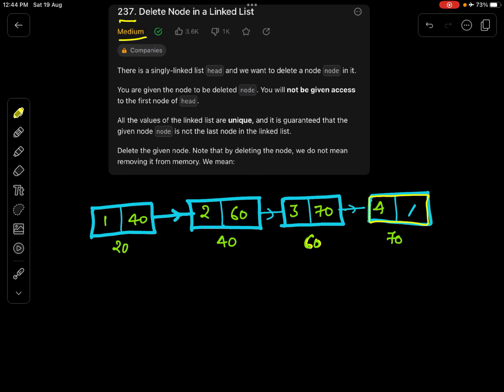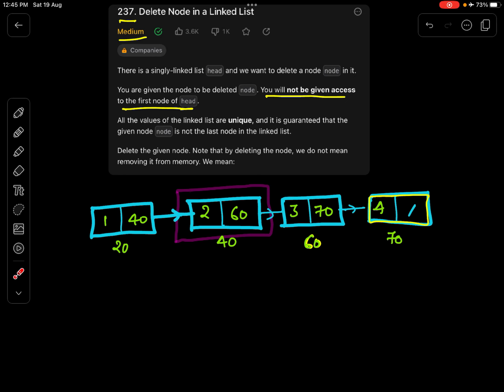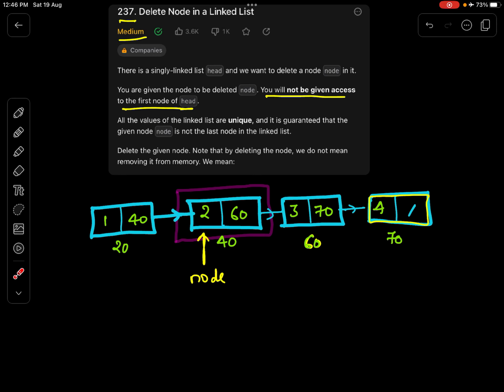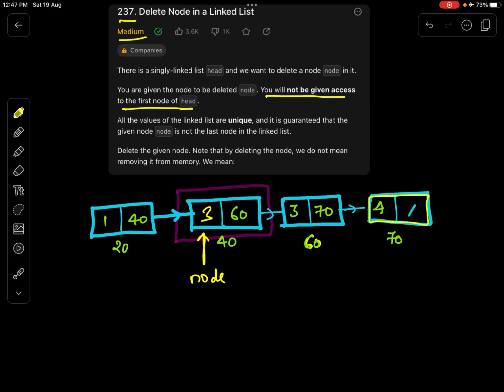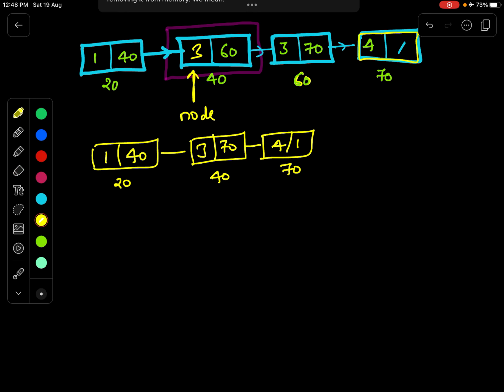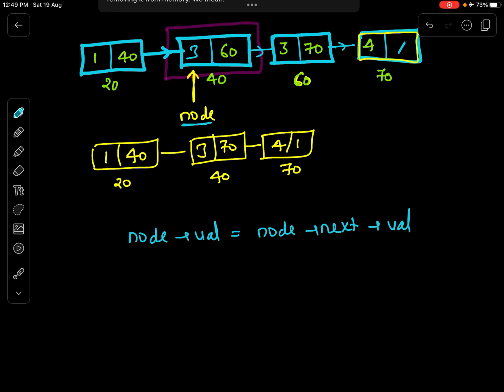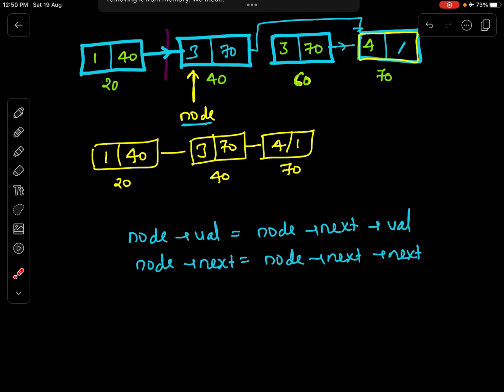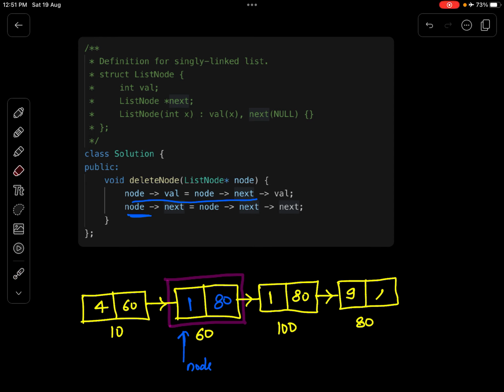Delete Node in a Linked List | Leetcode Series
Hello Folks,

In this video, we have discussed how to delete a node from the linked list without having the head pointer. We came across a detailed solution approach of this problem. In order to solve this problem. Do watch the video till end.

Delete a note from linked list
Data structures
Linked list
How to delete a node from linked list
Leetcode solution